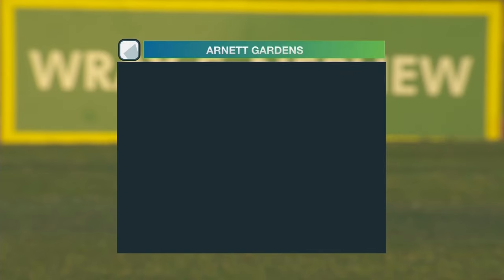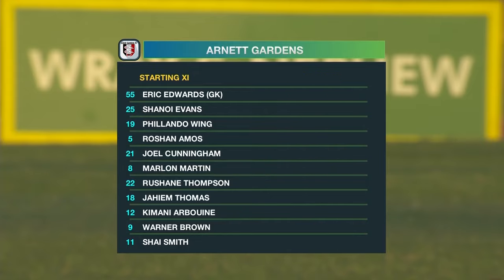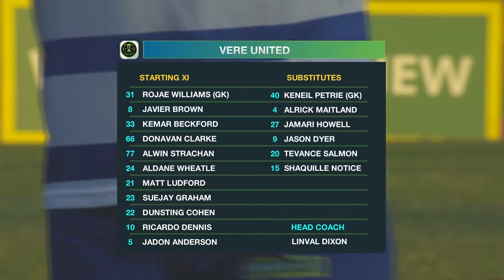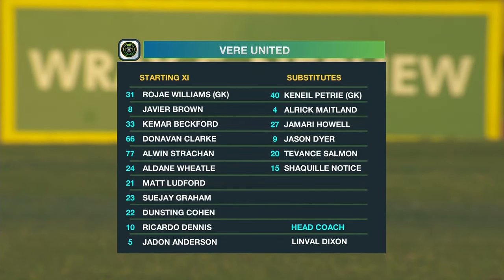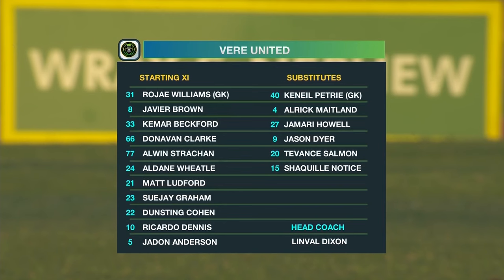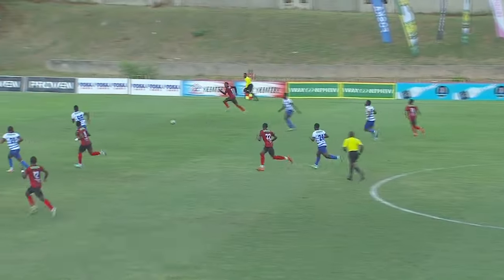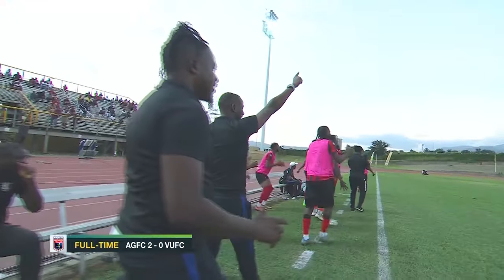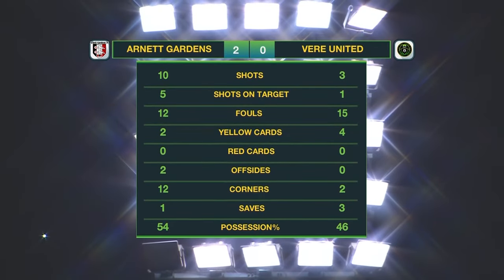Arnett Gardens FC defeat Vere United 2-0 in JPL matchday 8 matchup! Match Highlights